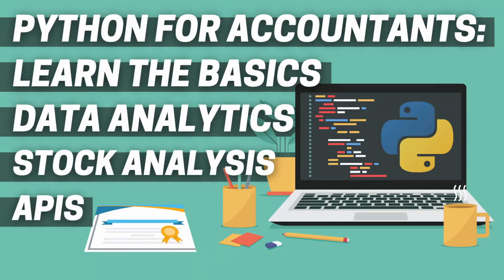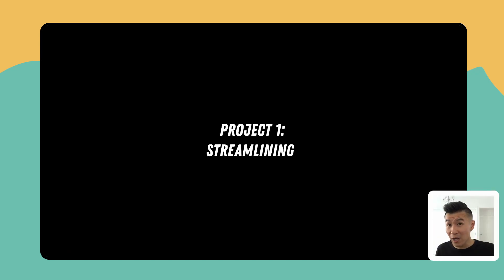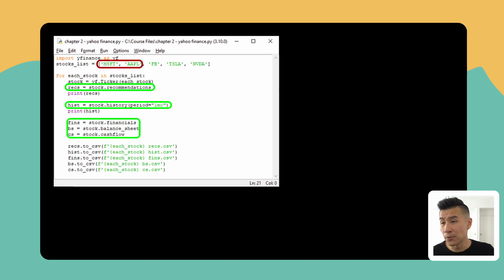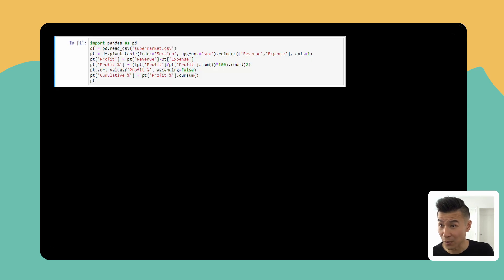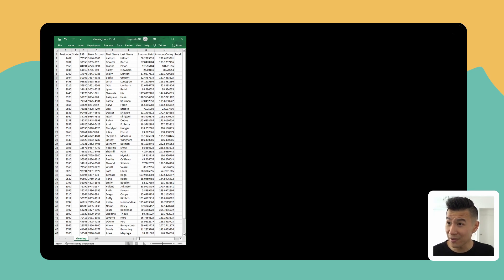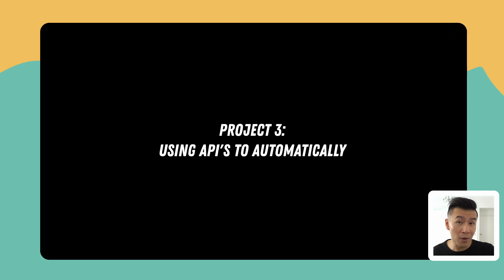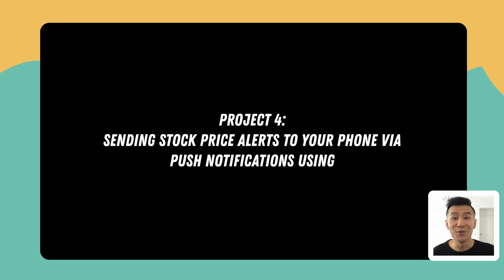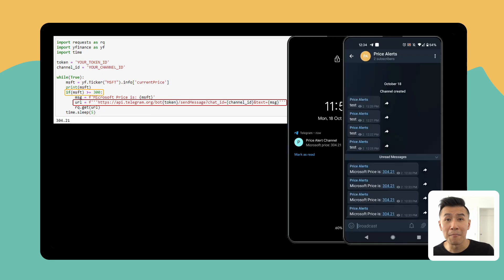Python For Accountants 2023 | Introduction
Welcome to Python For Accountants 2023!

This is a 3 hour Beginners Python Accounting Course that covers:
Chapter 1:
✔ Introduction & Course Outline

Chapter 2:
✔ Python Fundamentals & Syntax
✔ Case Study | Automated Stock Market Analysis with the YFinance Library

Chapter 3:
✔ Introduction To Jupyter Notebook

Chapter 4:
✔ Introduction To The Data Analytics Library: Pandas
✔ Various Data Analytics / Pandas Functions
✔ Case Study 1 | Automate A Sales Report
✔ Case Study 2 | Data Cleansing

Chapter 5:
✔ An Introduction to APIs
✔ Understanding Get Vs Post Requests
✔ Use Binance APIs To Extract Cryptocurrency Data To Our Script
✔ Case Study | Using Telegram APIs to Send Stock Price Alerts, Messages & Push Notifications to Your Phone
Chapter 1 is quick introduction about me, and what this course covers.

Chapter 2 explains basic Python syntax and fundamentals - for example, you might love reading novels and want to write a book, but before you write it, you have to learn grammar, syntax, and style guides - same thing goes with coding, and that’s what this chapter is about - learning the grammar, syntax, and style guides of Python.
This chapter will go through the following:
Installing Python, downloading course files, code editor (IDLE), print function, arithmetic operators, comparison operators, variables & datatypes, code documentation, if statements, f-string, lists, for loops, opening & saving text files, custom functions, standard libraries, while loops, third party libraries, and installing Pandas.

We'll then apply what you've learnt in the basics to solve your first real world case study - Python stock analysis - specifically, automating stock market analysis - we'll use the Yahoo Finance / YFinance library to automatically extract stock market data into a spreadsheet.

Chapter 3 is an introduction to Jupyter Notebooks. We upgrade our code editor to Jupyter Notebook which is more powerful than IDLE (the default code editor that comes with Python).

Chapter 4 teaches fundamental Data Analytics techniques using the Pandas library which is important for every Accountant to know. This is THE chapter for on Python Excel automation. You'll learn techniques like sorting data, filtering, removing duplicates, pivot tables, and a few others.
We’ll apply those learnings by automating a supermarket sales report - we’ll aggregate loads of sales data into a pivot table with just a few lines of code.
We’ll also go through a Data Cleaning / Data Wrangling case study which is about fixing bad data.

Chapter 5 is a general overview of APIs. I'll explain what is an API, how to connect to APIs, and the difference between a Get and Post Request.
We'll be using the Binance API as an example as I go through the explanation which means you'll learn how to automatically extract cryptocurrency prices automatically to your Python script or to an Excel spreadsheet.
Just to be clear, we're not using a Python API (because there's no such thing), but we're using Python to connect to an API.
We'll then finish this chapter with a case study which combines EVERYTHING we've learnt in this course. We'll use the Telegram Phone App and API to send stock market alerts, messages, and push notifications to our phone.